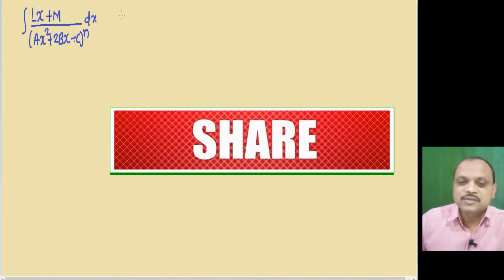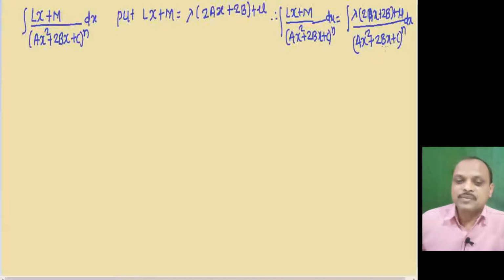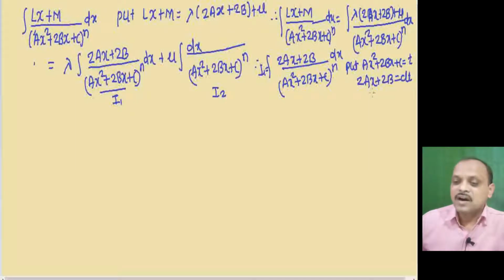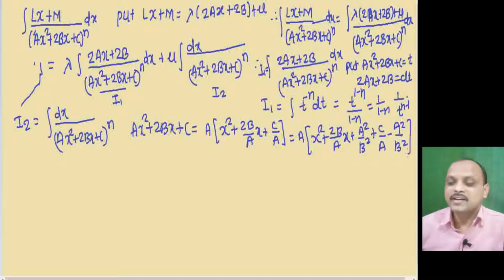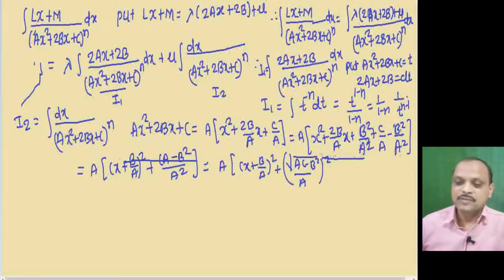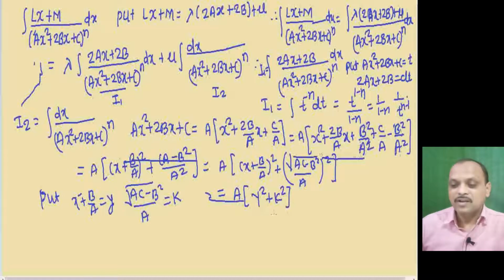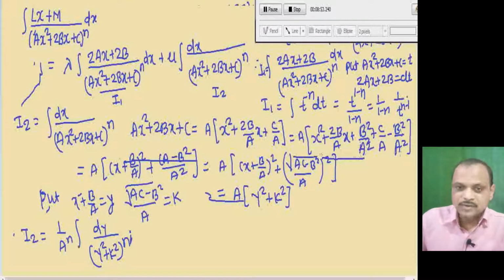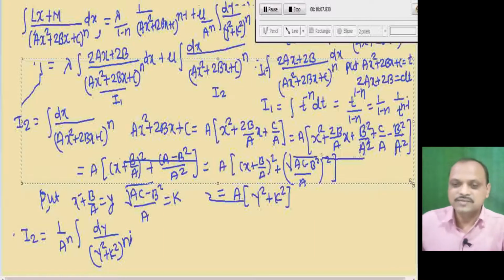Integration of algebraic rational functions (special form)